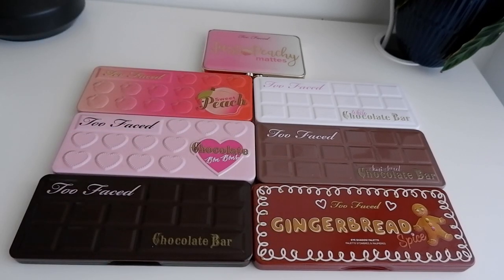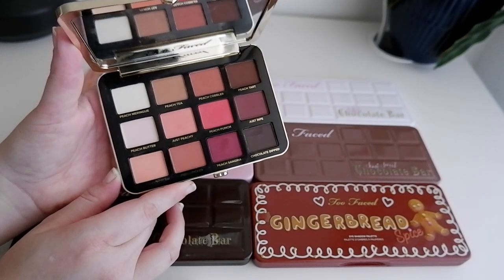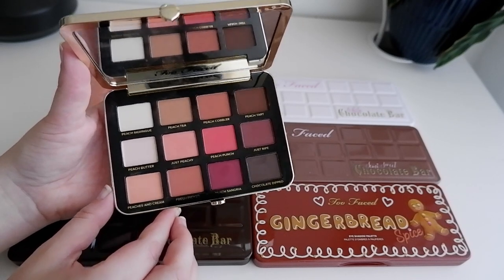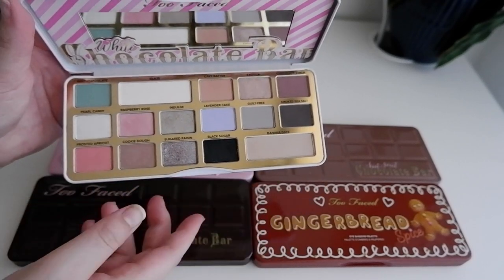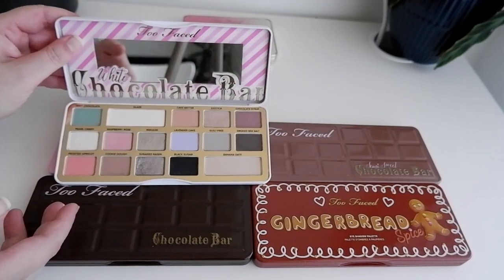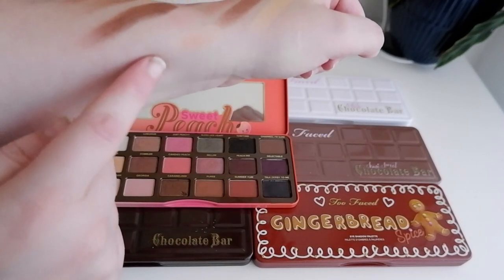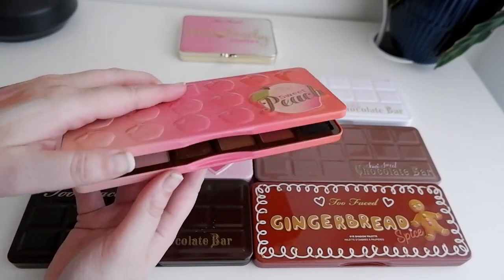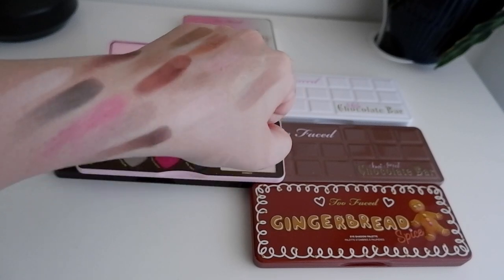TOO FACED EYESHADOW PALETTE COLLECTION // All my Too Faced palettes incl. swatches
in which I give you my in-depth thoughts on all of my Too Faced eyeshadow palettes. Including some swatches of my entire palette collection.